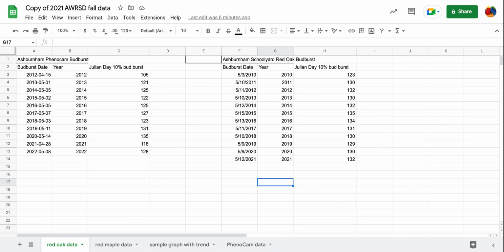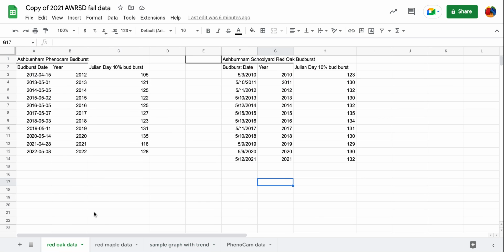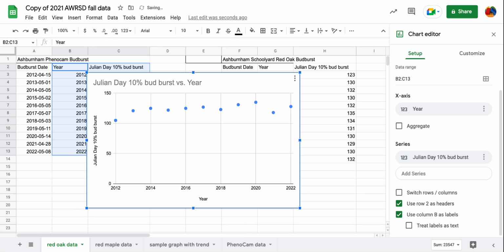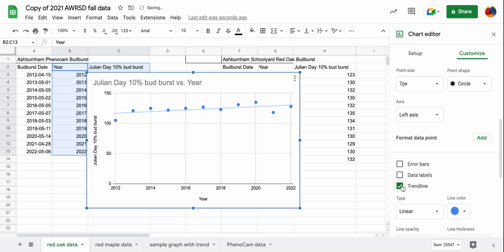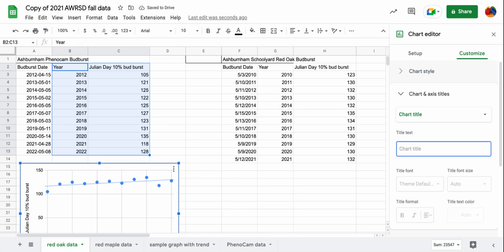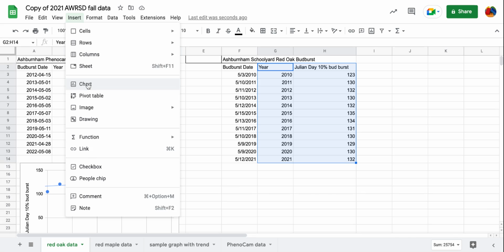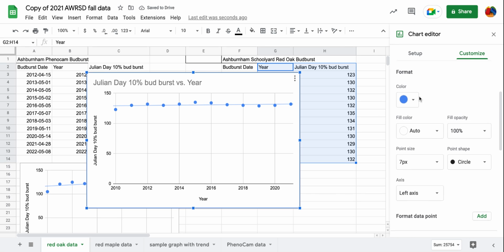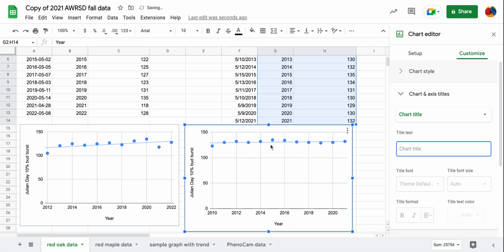Make a Scatter Plot of Bud Burst Data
This video shows students how to use Google Sheets to make a scatter plot of their spring bud burst data.